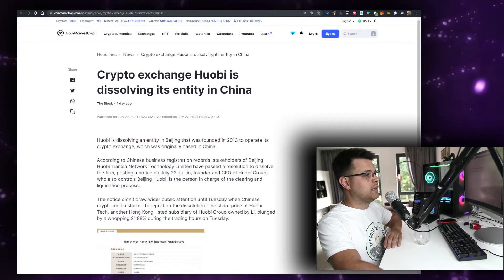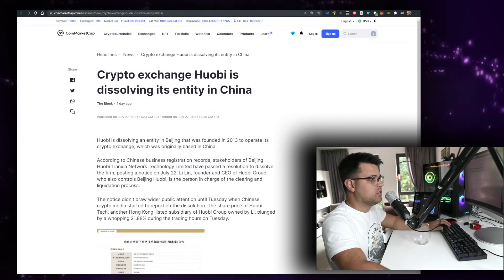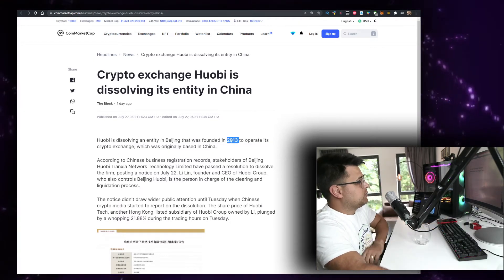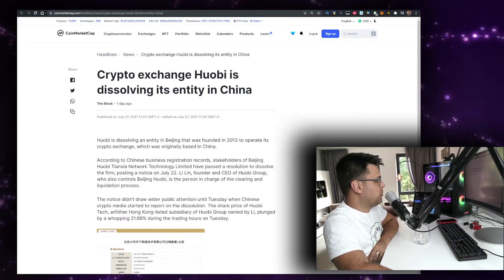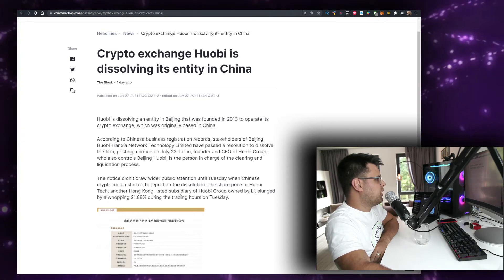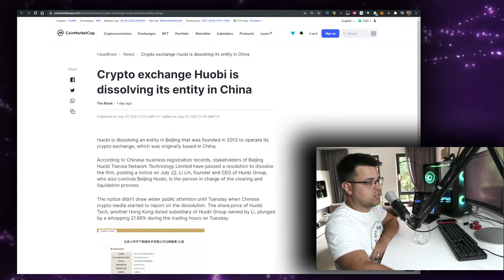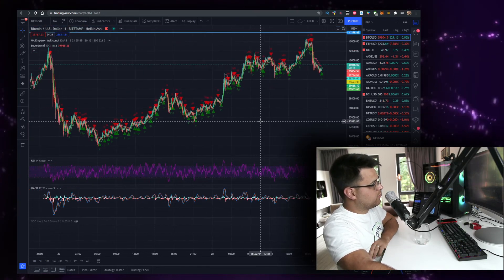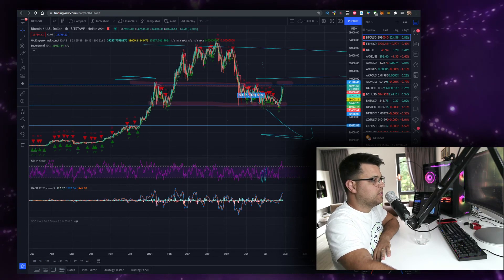Huobi Exchange Down 20% *bad news* 🚨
In this video you will learn about the Huobi Exchange Down 20% *bad news* 🚨!